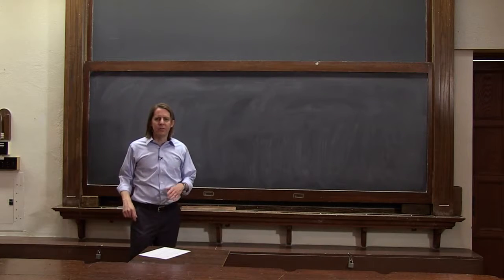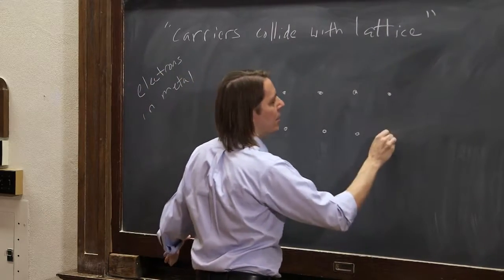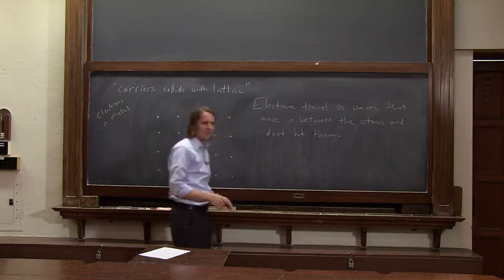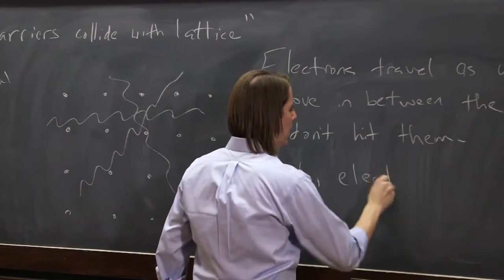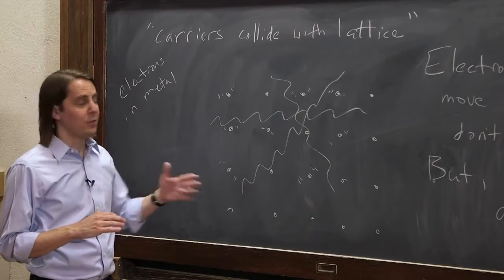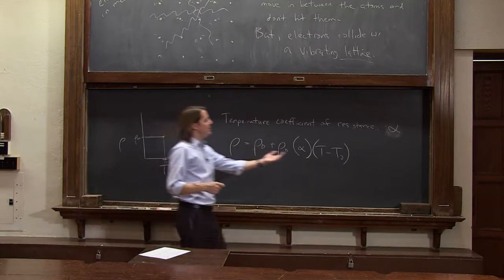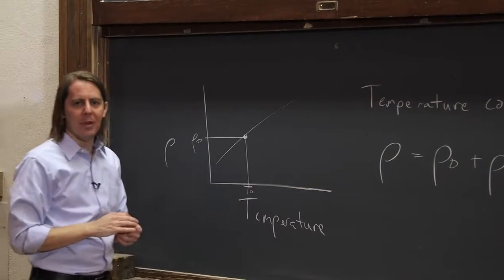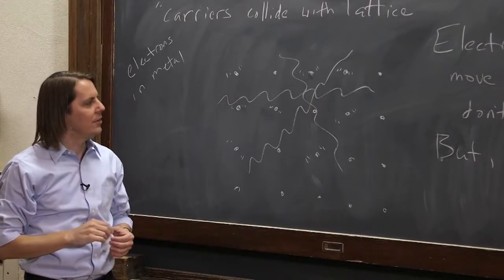PHYS 102 | Drude Model 3 - Heat Dissipation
Why metals have some finite resisitivty and how it depends on temperature.